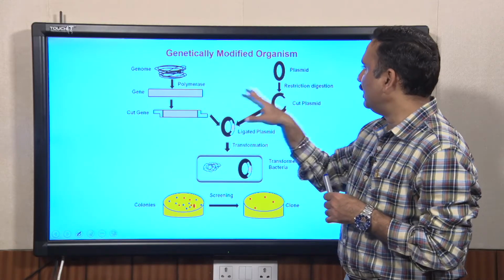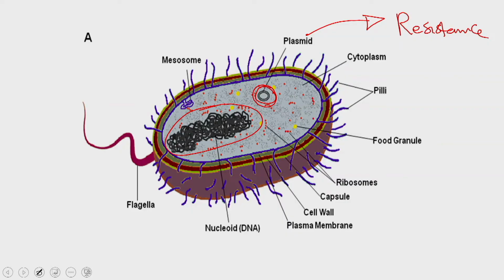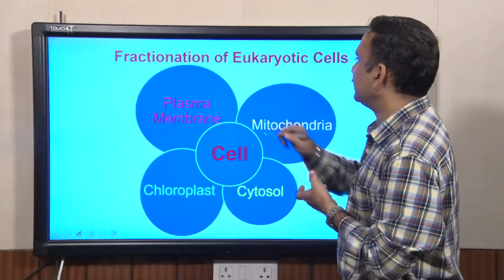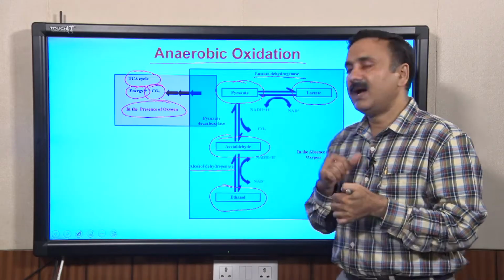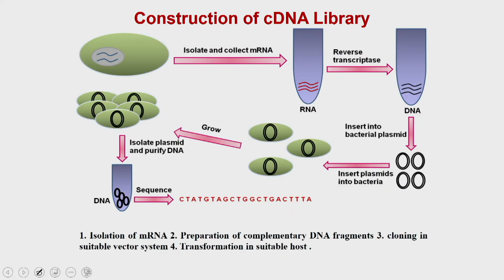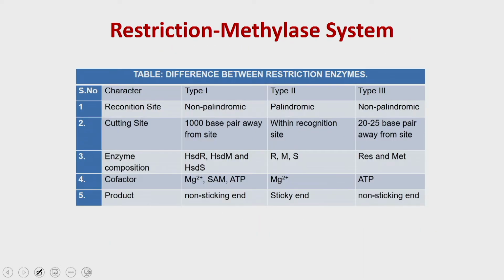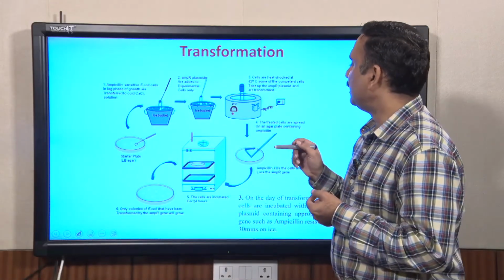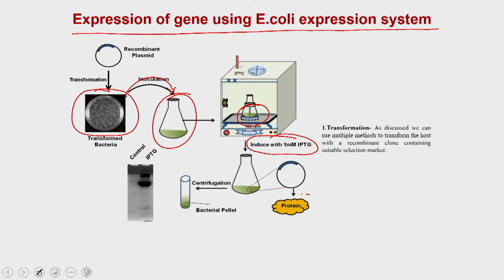Lec 40: Summary and Conclusions (Part 1)